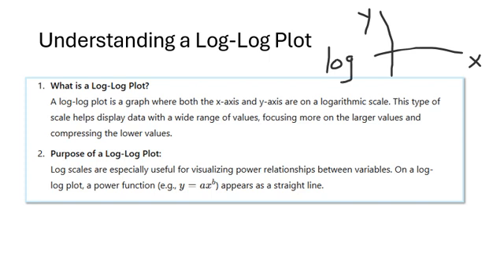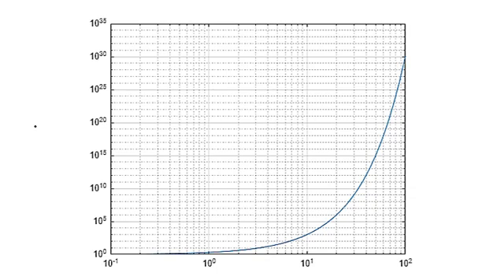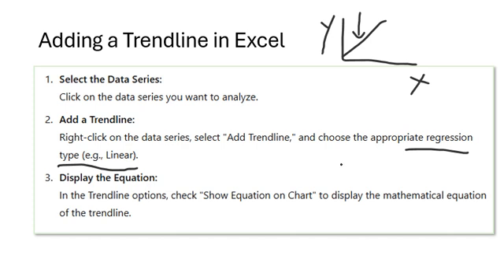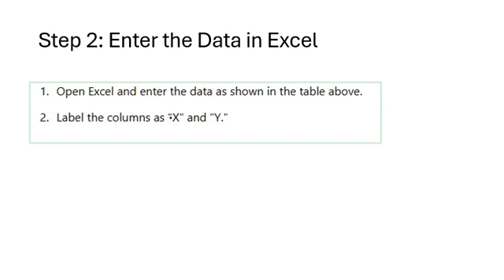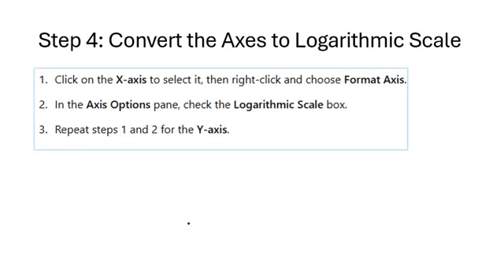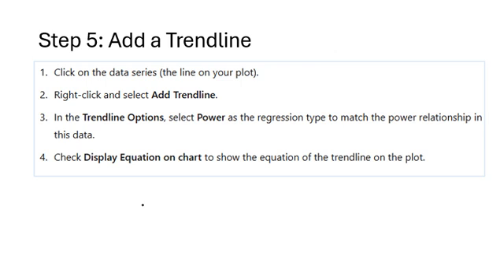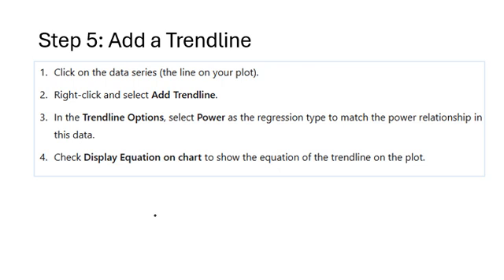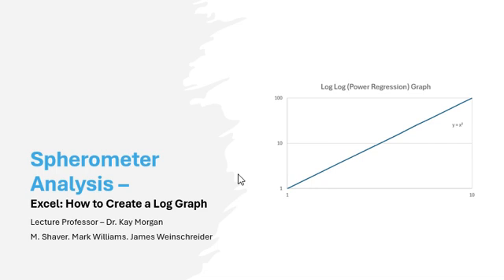Spherometer Analysis - How to Create Log-Log Plot in Excel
Lecture Professor – Kay Morgan
Mark Williams. James Weinschreider. Kay Morgan.
MCC SUNY